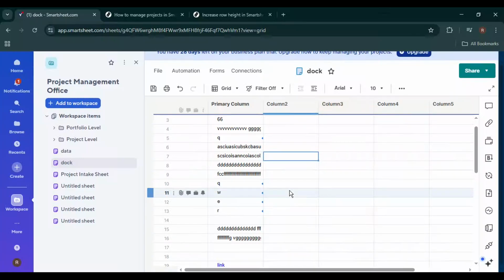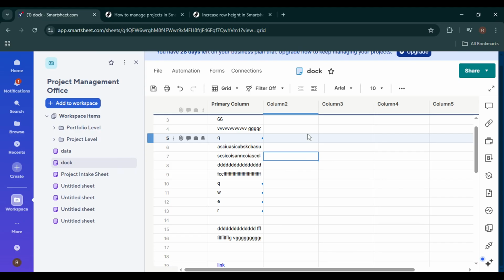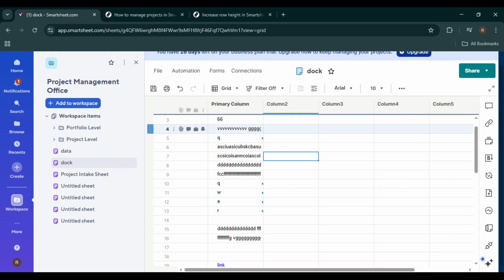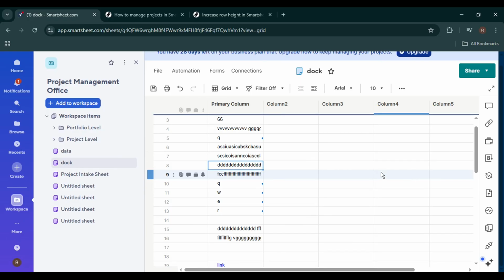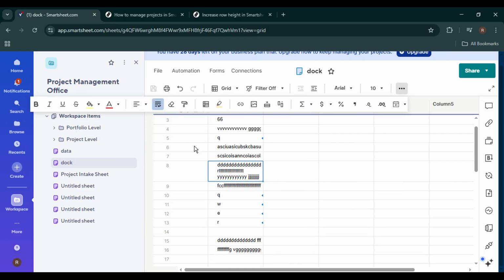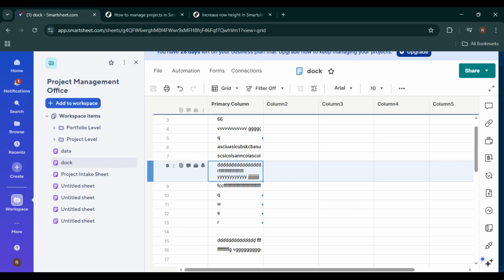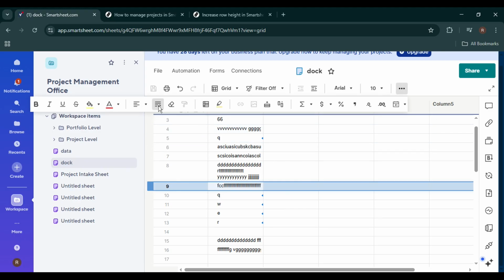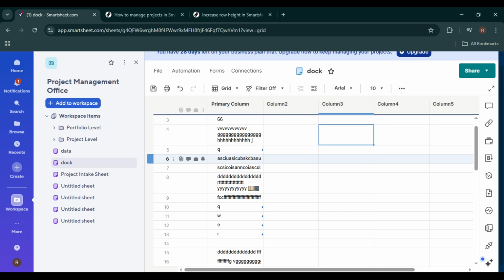How To Increase Row Height In Smartsheet (2026 Easy Guide)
Learn how to increase row height in Smartsheet using Grid view and the Wrap feature for better text visibility and cleaner sheets.
Follow this simple step-by-step tutorial to improve readability and formatting in seconds.

Timestamps:
0:00 Introduction
0:30 Open Your Sheet
1:00 Switch To Grid View
1:40 Click The Three Dots Menu
2:10 Enable Wrap Option
2:46 Manual Row Resizing Tips